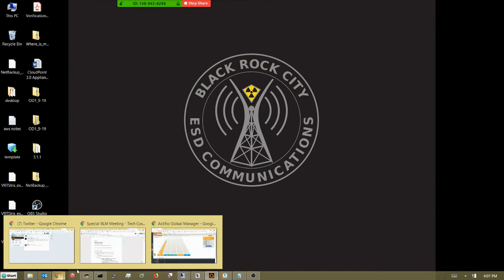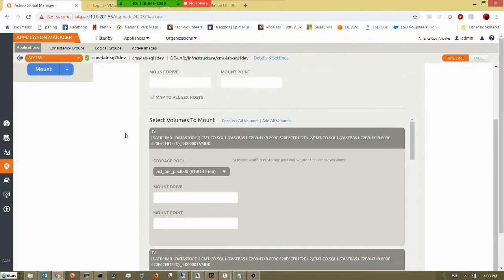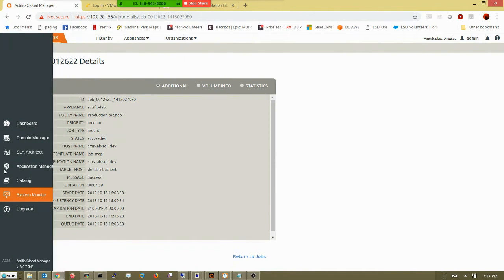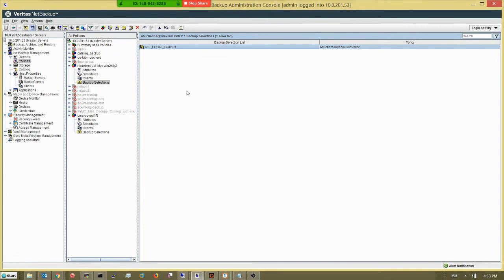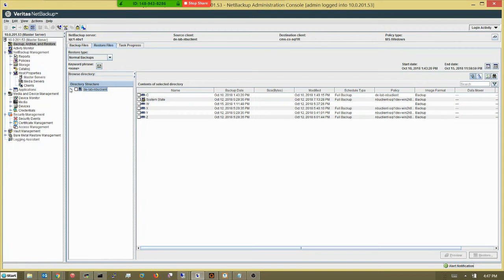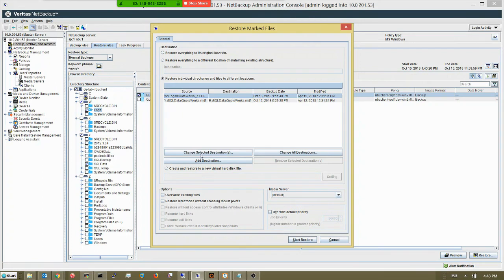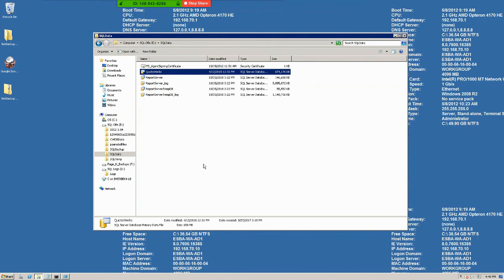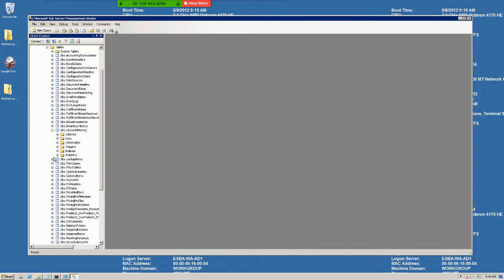Actifio to NBU to Tape demo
This demo demonstrates the protection of a SQL database with Actifio and then the subsequent mounting of that protected DB from Actifio to a server, then a backup and restore of that mounted DB with NBU.